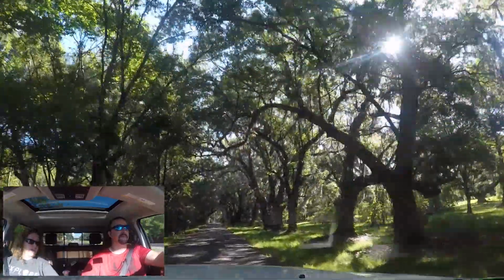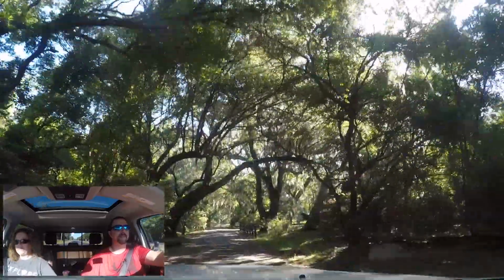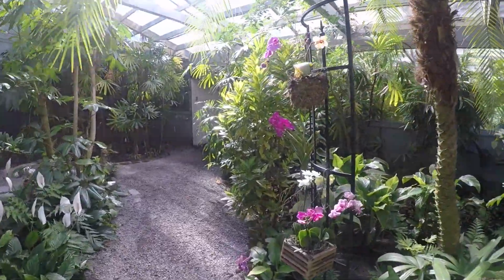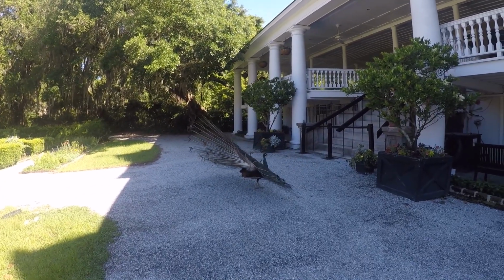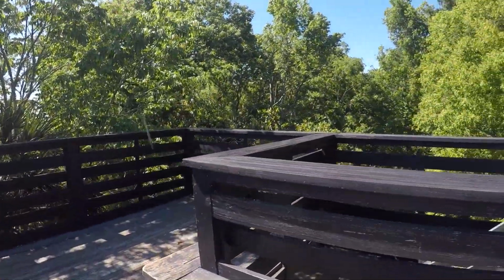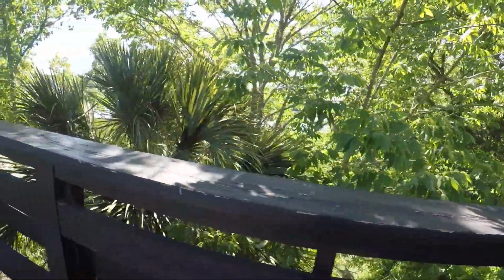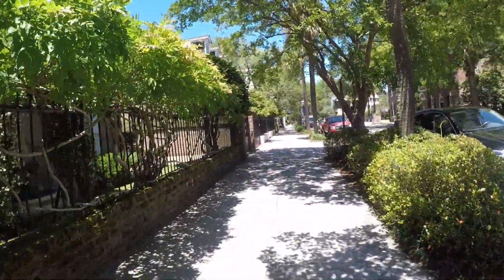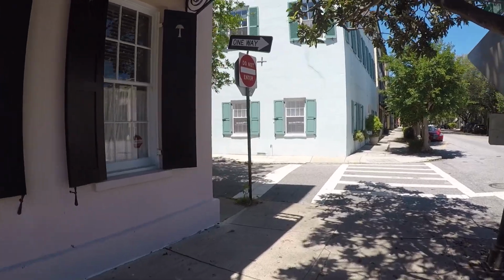S2 E20: Charleston South Carolina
This week, Shelle visited the Magnolia Plantation and saw some some cool architecture in Charleston while I looked for parts for the trailer.

Technical gear:
Video: iPhone 8+, GoPro Hero5 Black
Photography: Cannon 6D, iPhone 8+, iPhone 10
Audio: iPhone 8+, GoPro Hero5
Editing Laptop: Lenovo X1 Carbon
OS: Windows 10 Pro
Processor: Intel Core i5
RAM: 16 GB
Editing Software:  Adobe Photoshop CC, Adobe Premier, Audacity, Adobe Audition

Tow Vehicle: 2017 Dodge Ram DRW 6.7 Cummins
MPG: Roughly 10-11 when towing, 13-15 when not
RV Info: 2008 Cardinal 37RL by Forest River

Primary Solar: 1,460 watts of solar mounted to the roof
Charge Controller: Victron 100 | 50 MPPT X 2
Inverter/Charger:  Victron 2,000 watt MultiPlus
Batteries: 6v Lifeline AGM - 4 @ 300 AH = 600 AH @12v